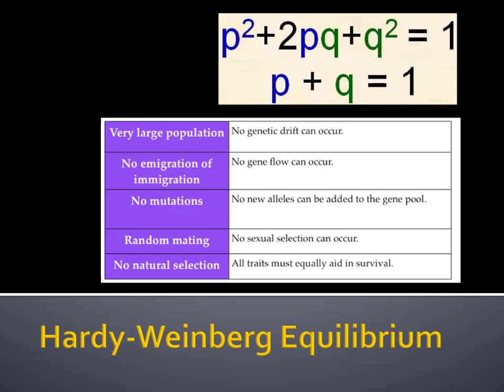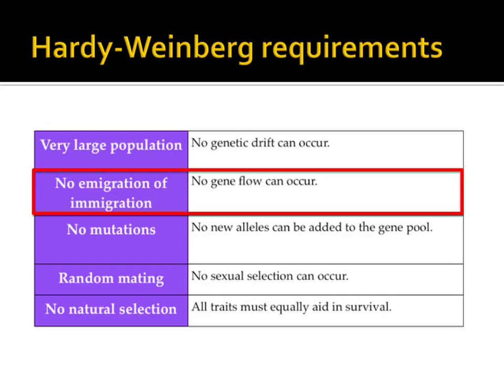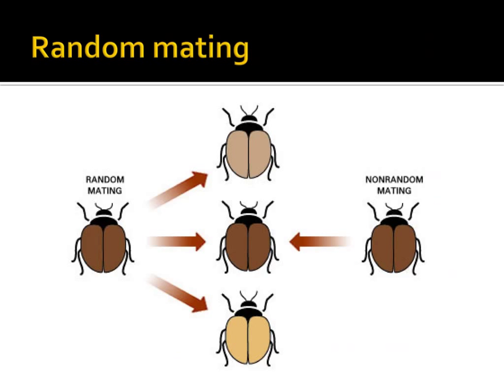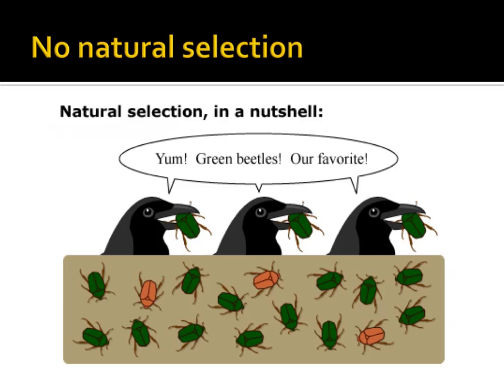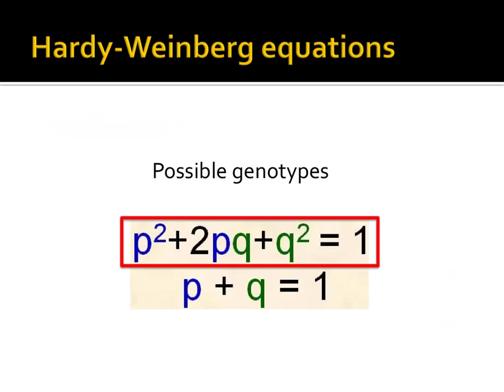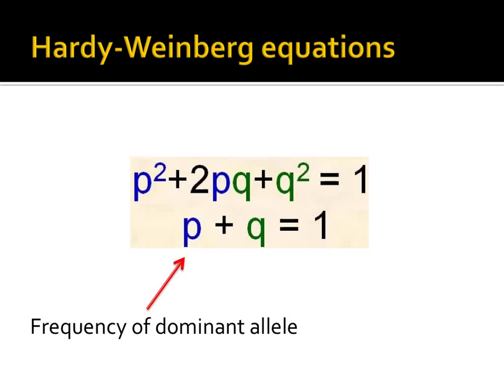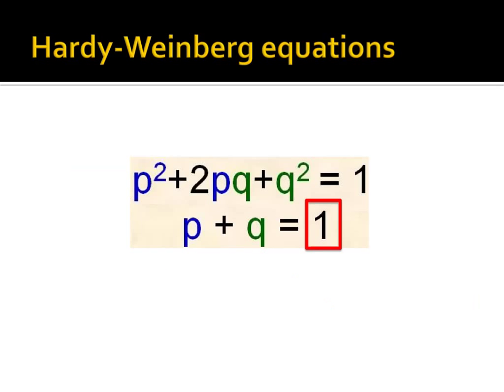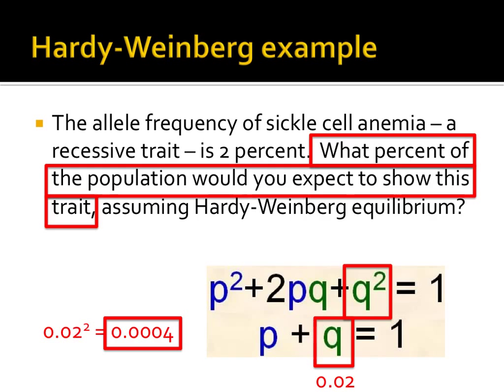Hardy-Weinberg equilibrium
This video provides an introduction to Hardy-Weinberg equilibrium – a set of conditions that are necessary for a population to maintain constant allele and genotype frequencies.  These specific conditions, as well as how this principle can be used mathematically will be described in this video.